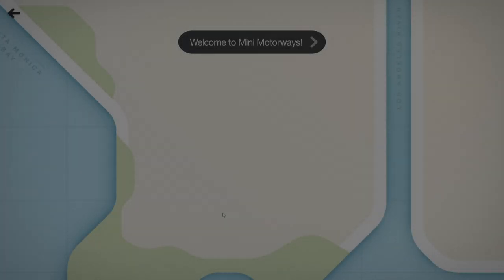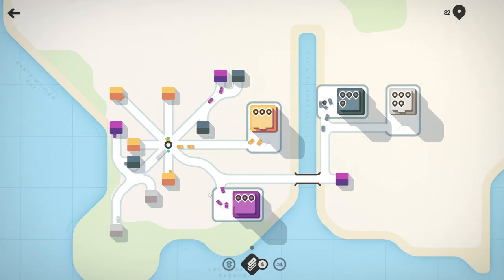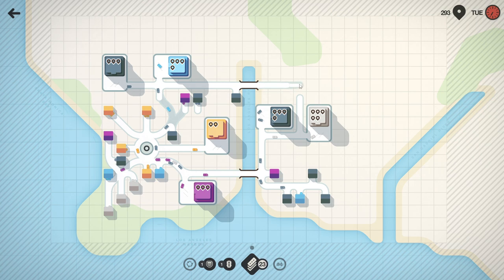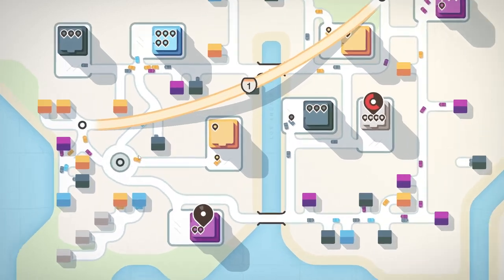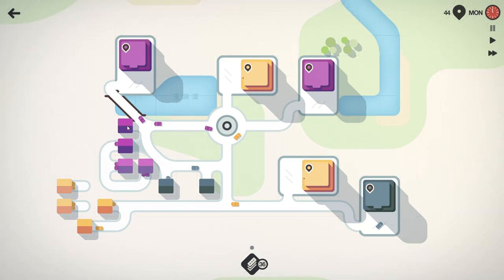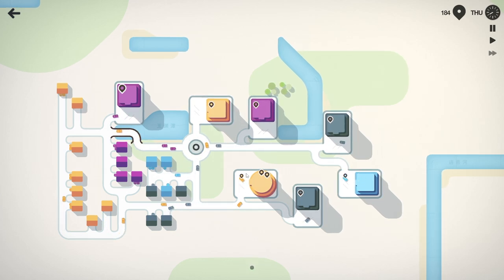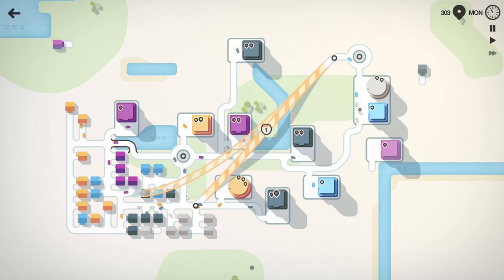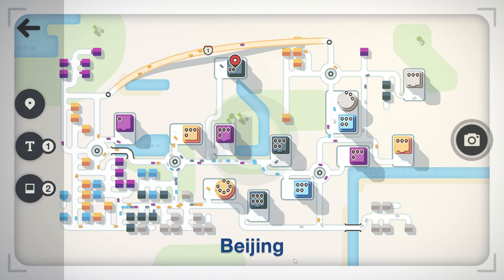CREATING THE NEIGHBOURHOOD FROM HELL! | Mini Motorways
Mini Motorways is a strategy simulation game about designing the road map for a growing city. Build a traffic network, one road at a time, to create a bustling metropolis. Redesign your roads and place your motorways to get everyone where they need to go. Have you ever been stuck in traffic and wished you could do something to fix it? In Mini Motorways, the city’s traffic problems are in your hands.

From the makers of Mini Metro, Mini Motorways is a game about drawing the roads that drive a growing city. Build a road network, one road at a time, to create a bustling metropolis. Redesign your city to keep the traffic flowing, and carefully manage upgrades to meet the changing demands. How long can you keep the cities of the world moving?